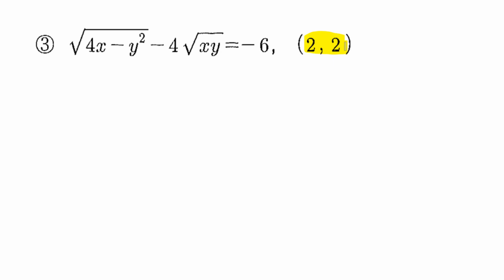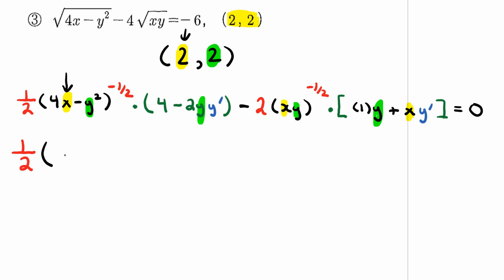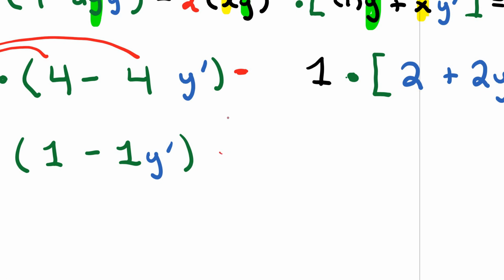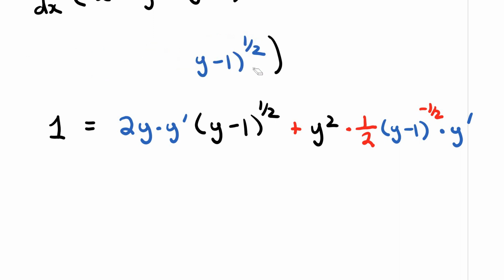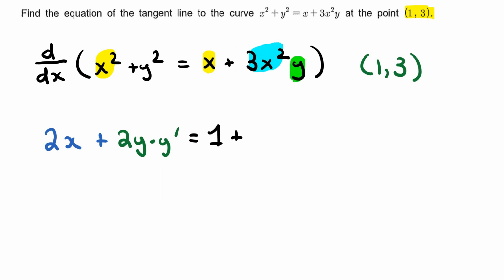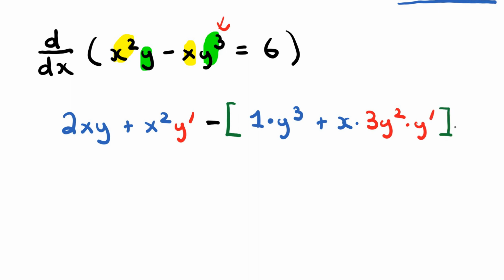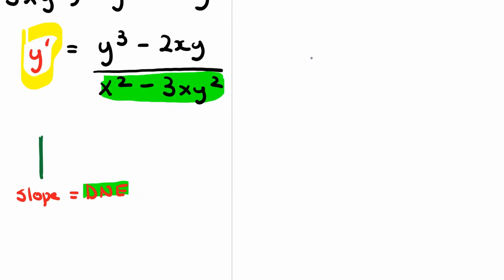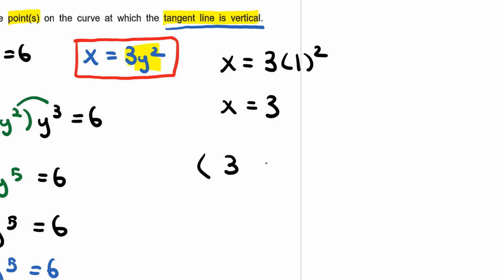Derivatives Lesson # 9 Implicit Rules Part 2 Updated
Page 119 Ex3(3,4), Ex4(1)
Page 120 Ex5(2)